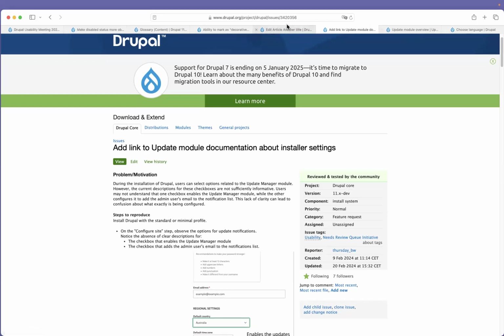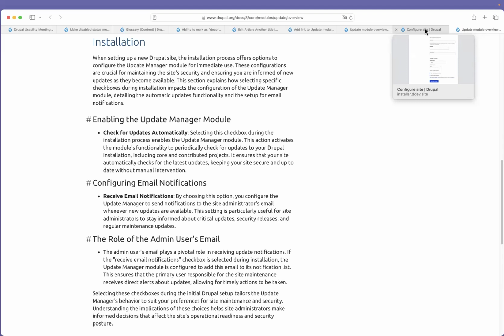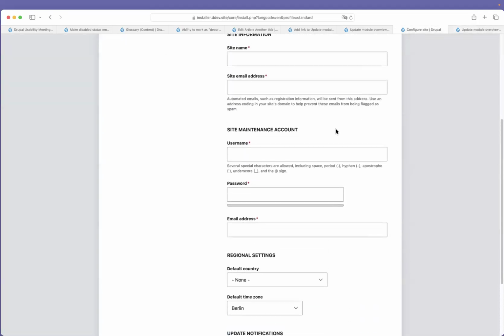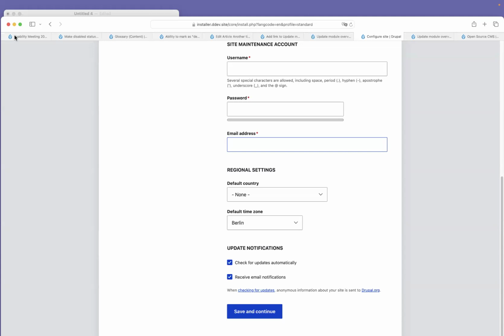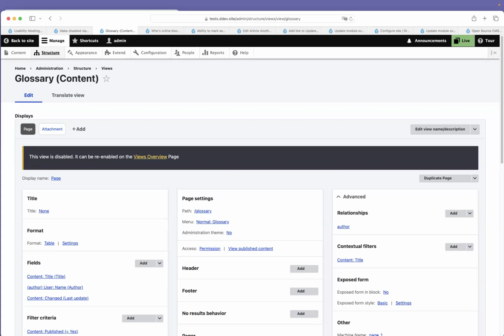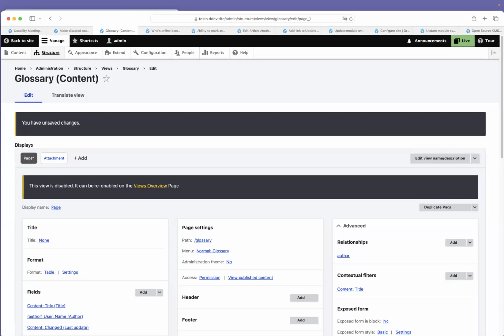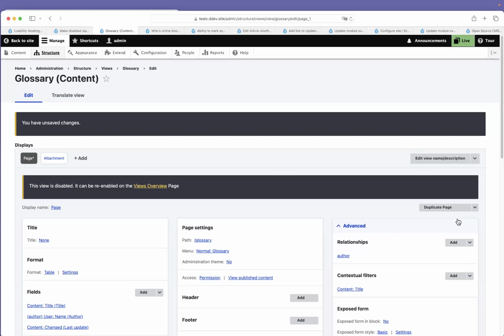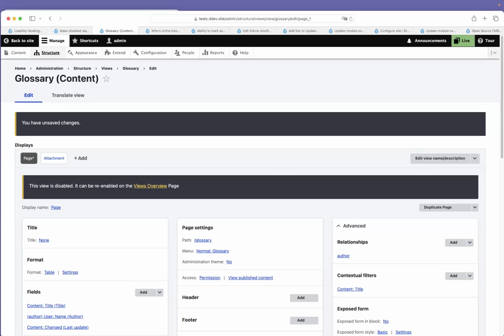Drupal Usability Meeting - 2024-02-23